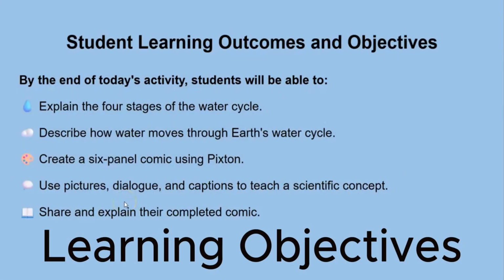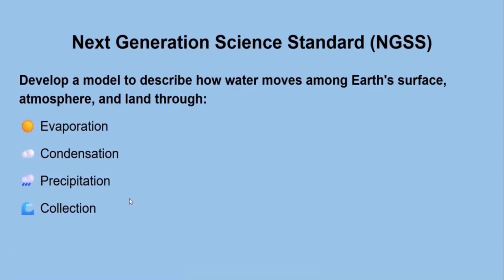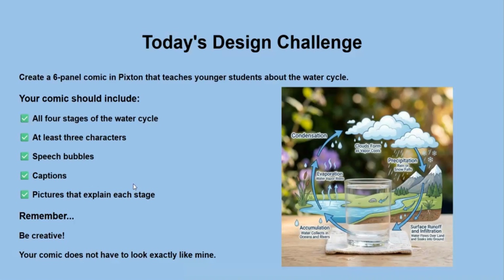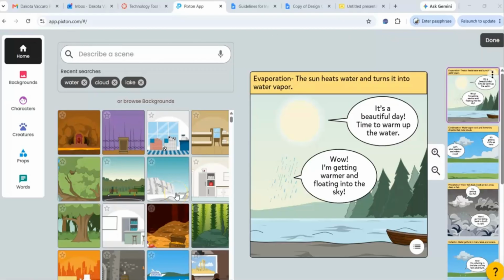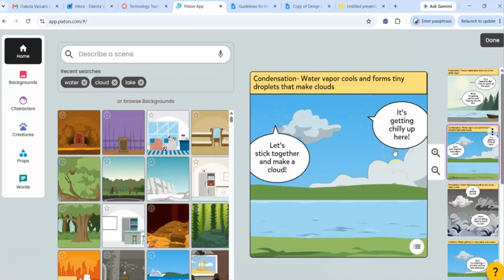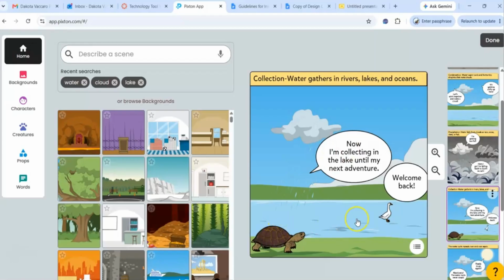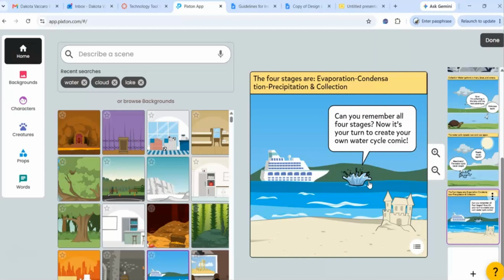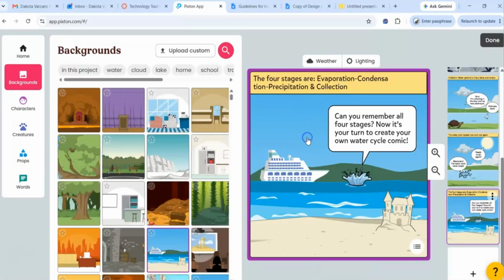Creating a Water Cycle Comic in Pixton | 4th–5th Grade Science Instructional Lesson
Hello! Welcome to my instructional lesson on creating a water cycle comic using Pixton.

In this lesson, students will learn about the four stages of the water cycle—evaporation, condensation, precipitation, and collection—while creating a six-panel digital comic. This project combines science, creativity, and digital storytelling to help students demonstrate their understanding of the water cycle in an engaging way.